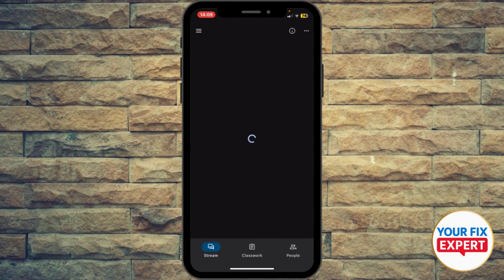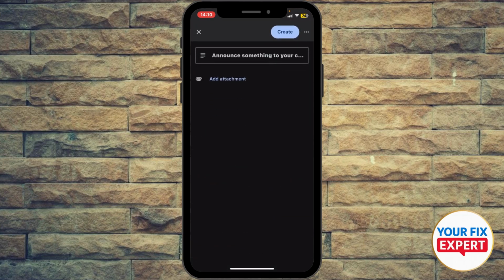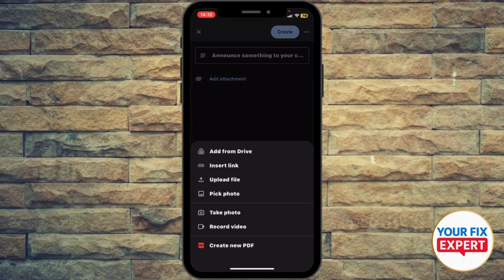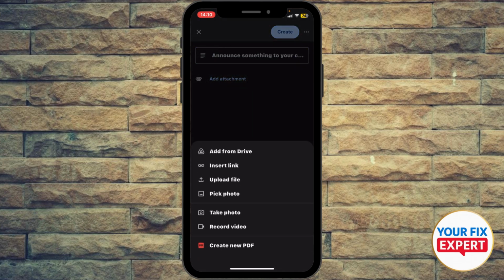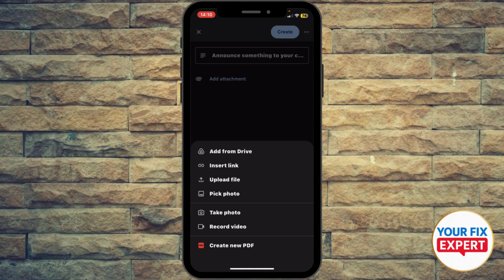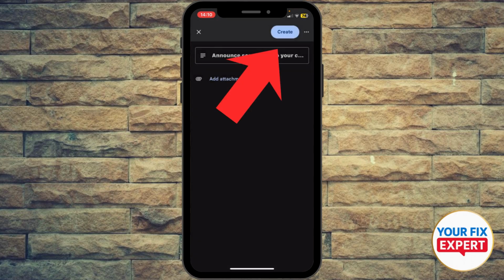How To Submit An Assignment In Google Classroom 2026 (Step By Step Guide)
How To Submit An Assignment In Google Classroom 2026 (Step By Step Guide) In this video, we show you how to submit an assignment in Google Classroom in a simple, step-by-step way. This Google Classroom tutorial is perfect for beginners who want to complete and submit their homework or classwork efficiently. Learn how to upload files, turn in assignments, and manage your student account easily. Follow this guide to make submitting assignments in Google Classroom quick, easy, and stress-free.